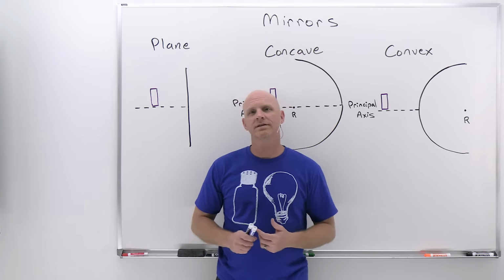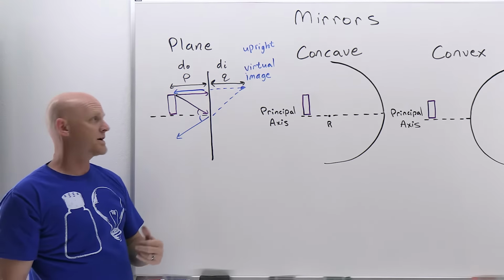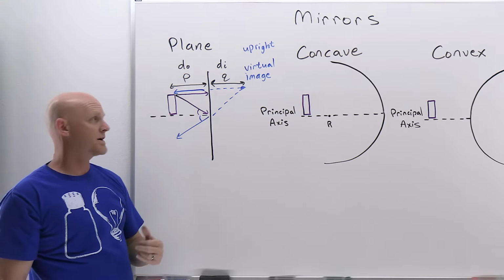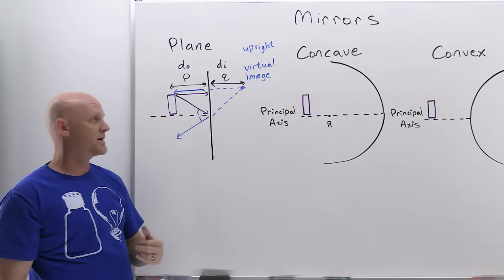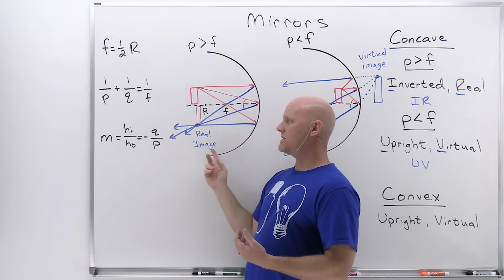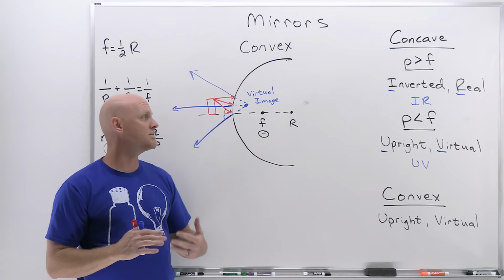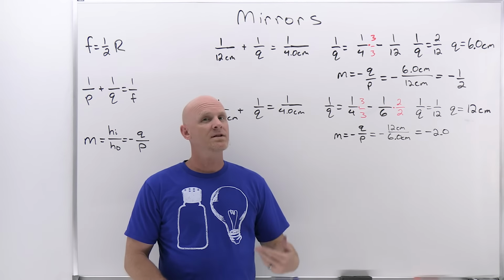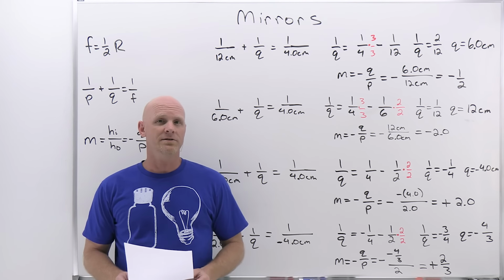Mirrors | Optics | 23.1 General Physics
Chad provides a thorough lesson on Mirrors that includes both plane mirrors and spherical mirrors (both concave and convex mirrors).  The lesson begins with plane mirrors (a.k.a. flat mirrors).  For a plane mirror a virtual, upright image is located behind the mirror.  The image distance is equal to the object distance, and therefore the magnification is equal to 1.

A real image is the result of the reflected rays intersecting at a common point.  A virtual image results when the reflected rays do not intersect at all, but appear to have originated from a common point behind the mirror.  Images may also be either upright or inverted as well, and for images resulting from a single mirror, real images are always inverted, and virtual images are always upright.
Concave mirrors (sometimes referred to as converging mirrors) are covered next and the focal distance (a.k.a. focal length) is defined as 1/2 the radius of curvature of the mirror.  It is the point at which the reflected rays coming from an object infinitely far away from a mirror intersect.  Chad also introduces the mirror equation:  1/p + 1/q = 1/f  for which p is defined as the object distance, and q as the image distance.  He shows that for a concave mirror, there are two possible scenarios.  If an object is located further than the focal distance, then a real, inverted image results.  If an object is located closer than the focal distance, then a virtual, upright image results.  Chad shows how to draw 3 different incident and reflected rays in order to construct a proper ray diagram, and how this ray diagram can be used to understand why and when an image is either real and inverted or virtual and upright.

Next, convex mirrors (sometimes referred to as diverging mirrors) are covered.  Chad explains that the focal distance is negative for a convex mirror and must be plugged into the mirror equation as a negative number.  He also demonstrates how to draw the 3 rays for a proper ray diagram, and shows that the image resulting from a convex mirror will always be virtual and upright regardless of how close or far an object is placed from the convex mirror.

Chad concludes the lesson by solving several Mirrors calculations involving the mirror equation as well as the magnification equation.

00:00 Lesson Introduction
00:51 Plane Mirrors
05:42 Concave Mirrors
23:01 Convex Mirrors
27:08 Mirrors Problems (Using the Mirror Equation and Magnification)